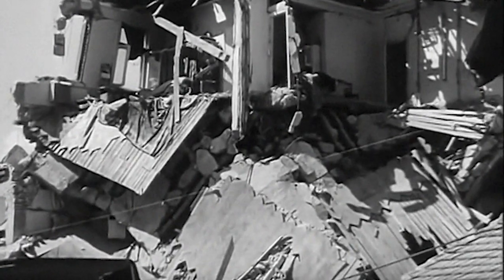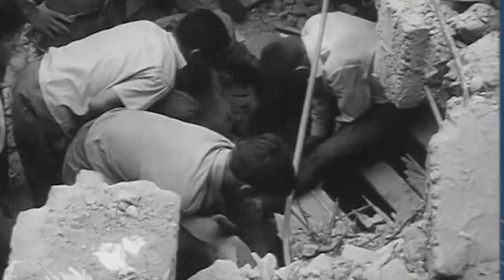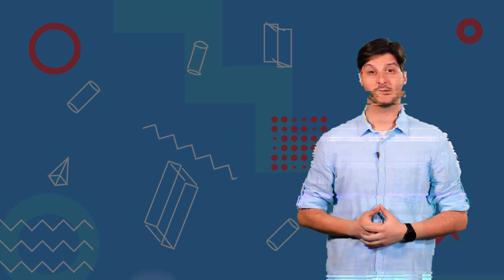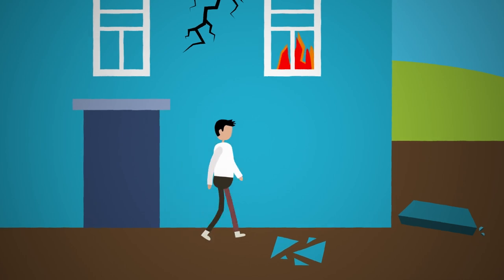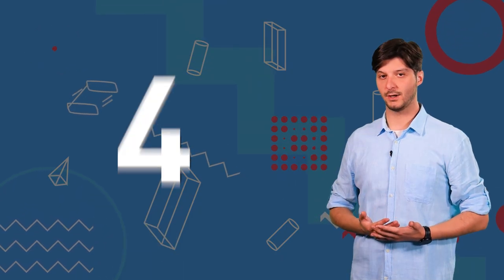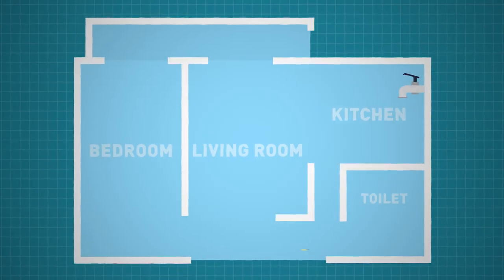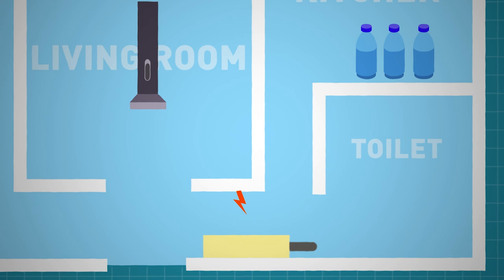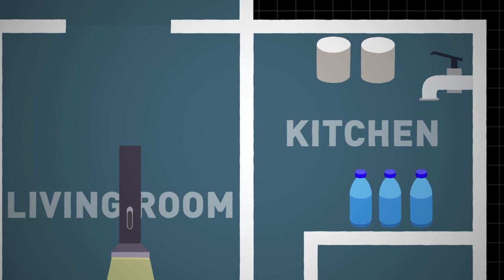How to prepare for an earthquake?